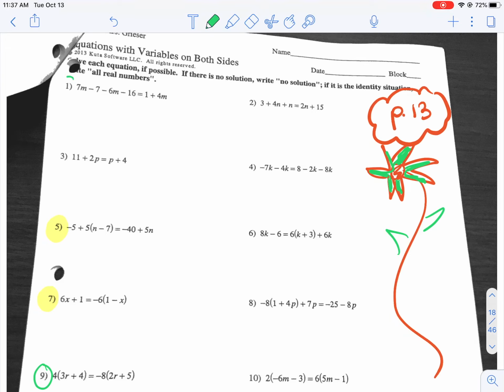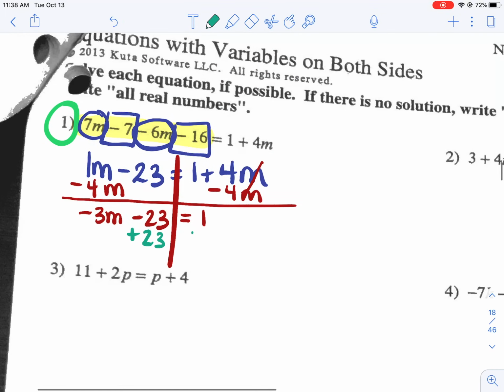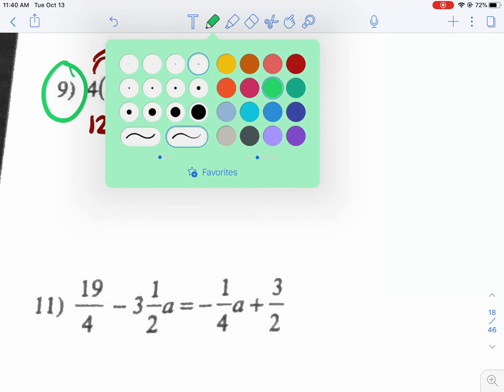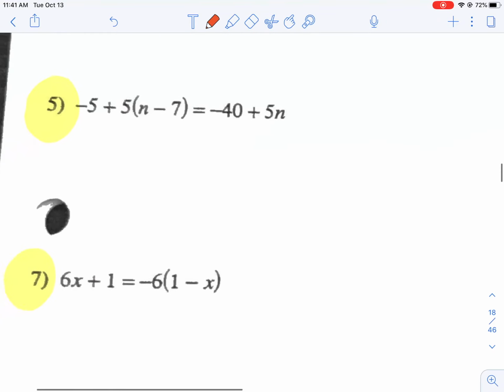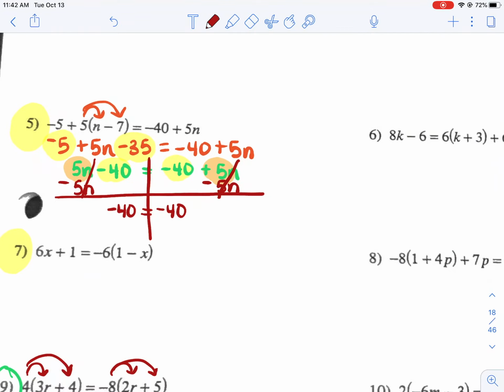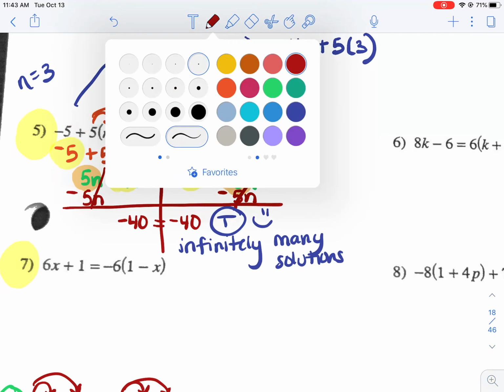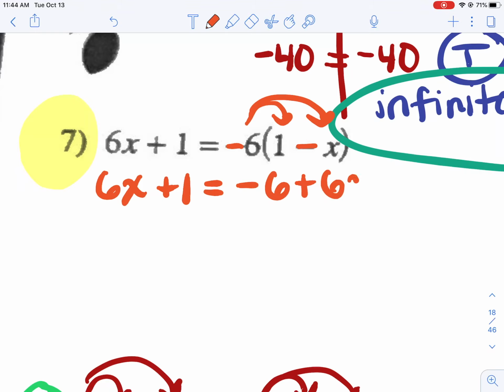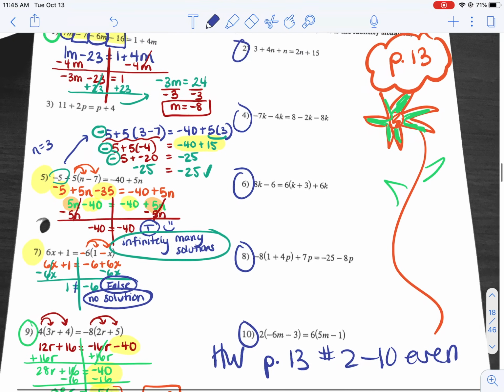October 13, 2020